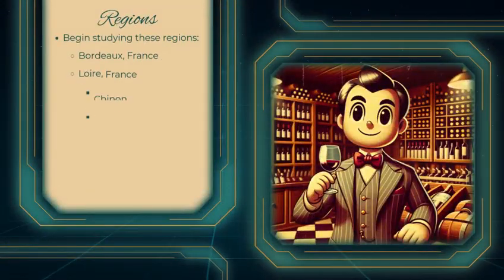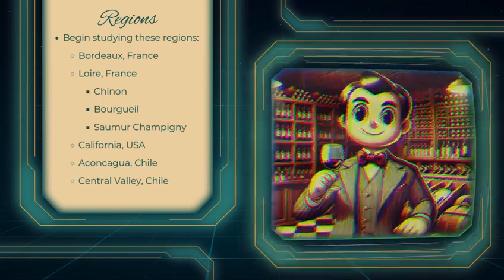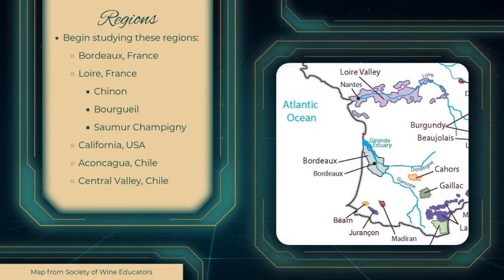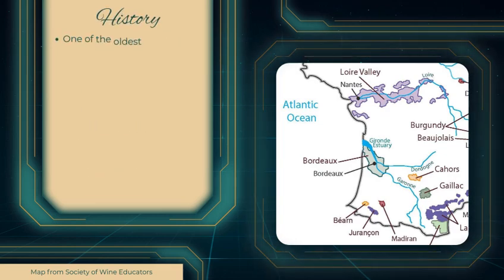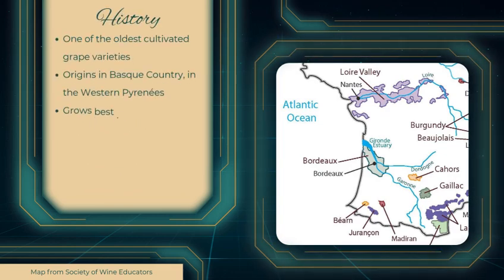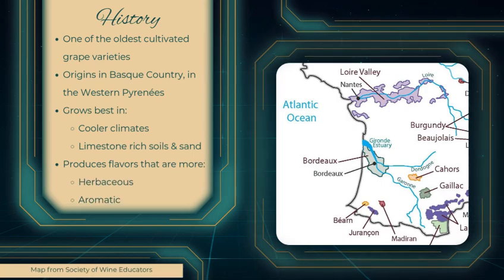Ai Winecast - 002 Cabernet Franc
Join Jon and Sippy on an educational deep-dive into the nuanced world of Cabernet Franc, one of the foundational grapes behind Bordeaux’s finest blends. In this premiere episode of Sip Studies, we explore:

🍷 The origin and legacy of Cabernet Franc
🌱 Its flavor profile, herbaceous notes, and soil preferences
🧬 How it blends with Merlot and Cabernet Sauvignon
🔬 A look at vineyard conditions and winemaking techniques
💧 How wine education ties into our mission for global water accessibility

This episode is powered by AI-driven visuals, storytelling, and our commitment to learning, engaging, and teaching — from water to wine.